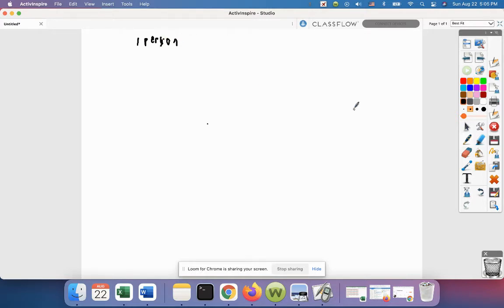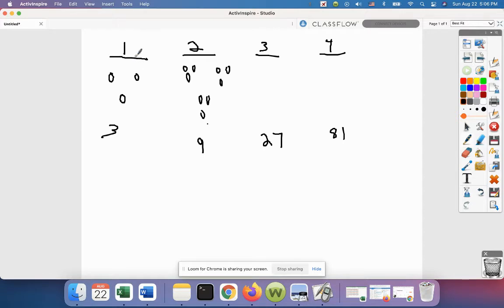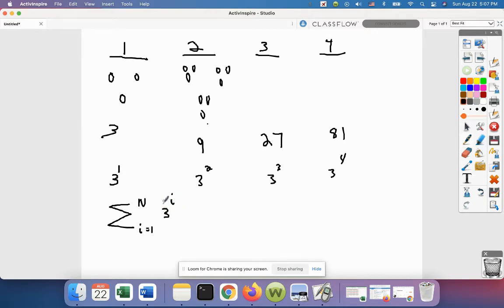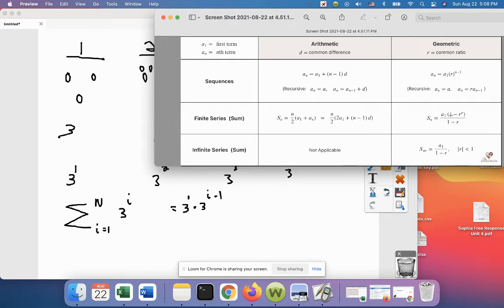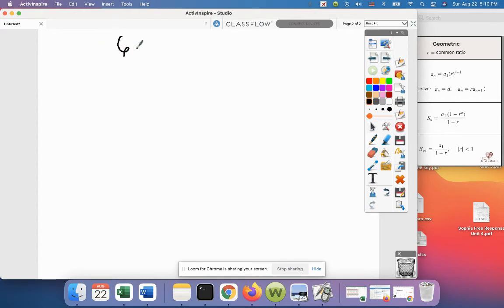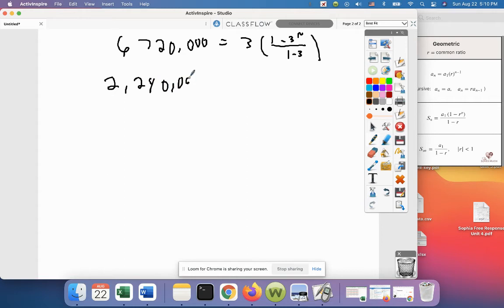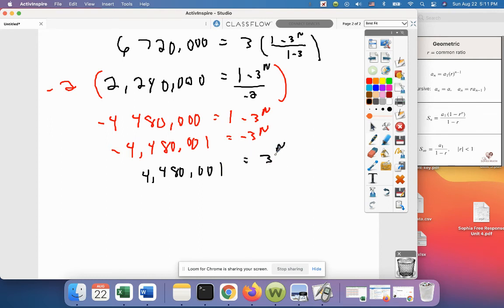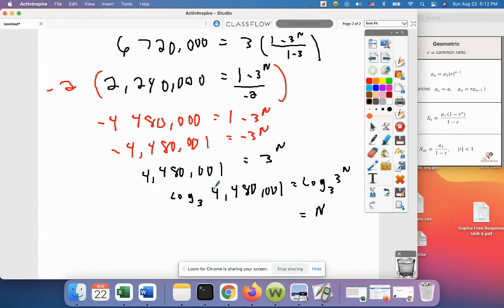Infected people population of Newyork Sophia Question